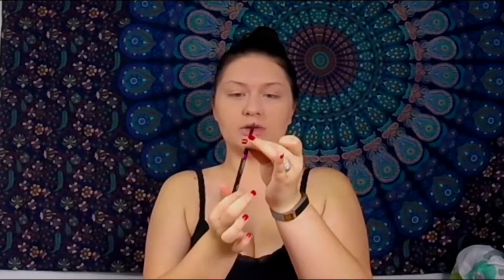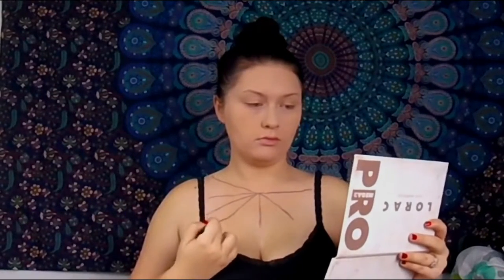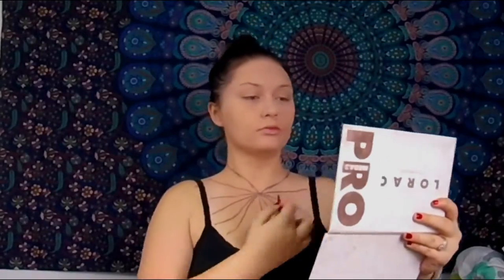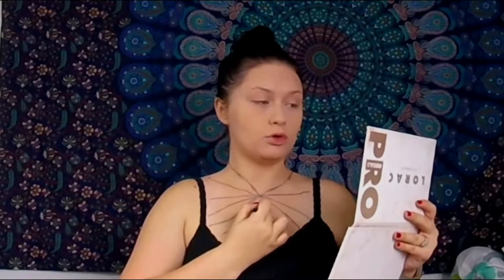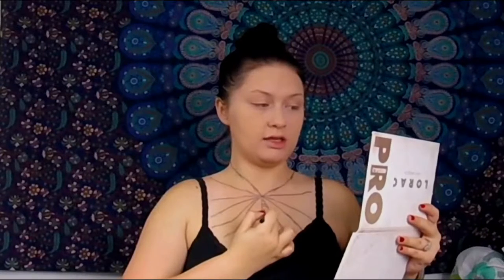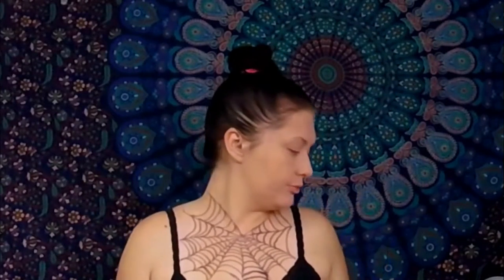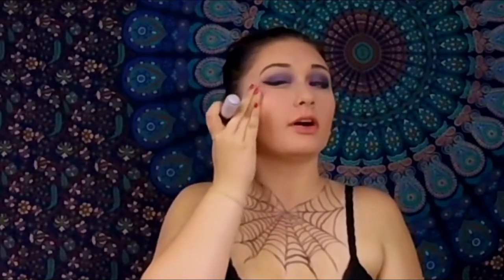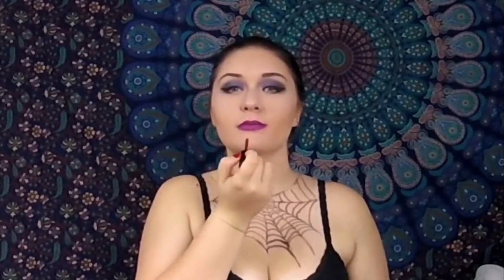SPIDER QUEEN Spooky Makeup Tutorial [CC]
It's never to early to get spooky with makeup! Halloween is fast approaching but this last minute idea inspired me to get into the spirit a bit early. This spider queen look is inspired by widow maker from overwatch and a little bit of my own design I hope you guys enjoy my spooky Halloween glam.